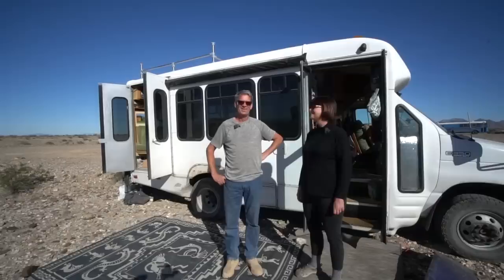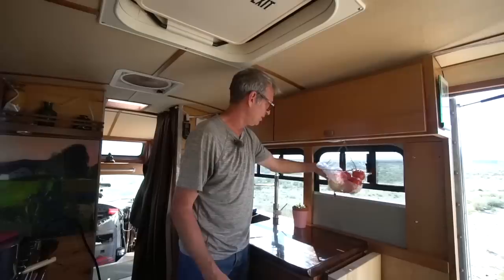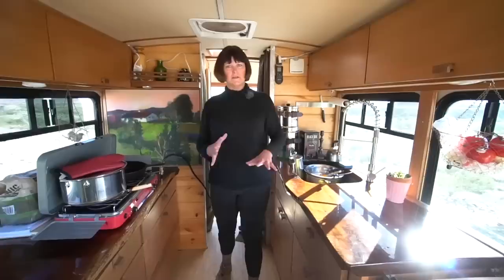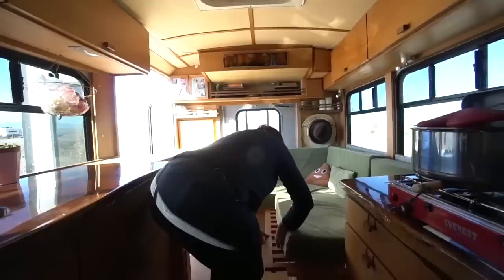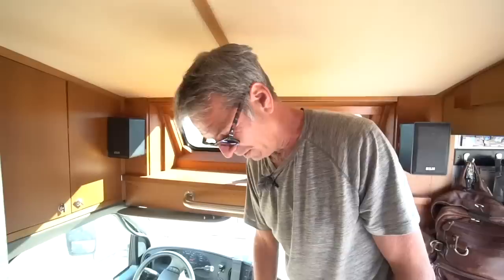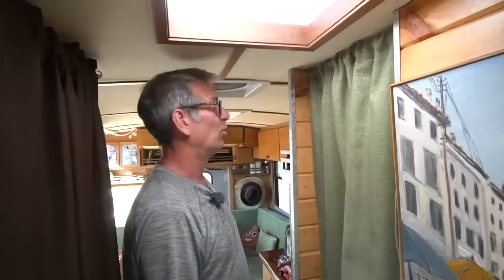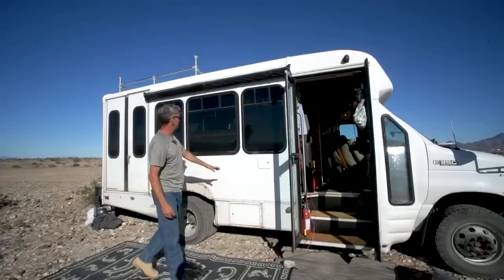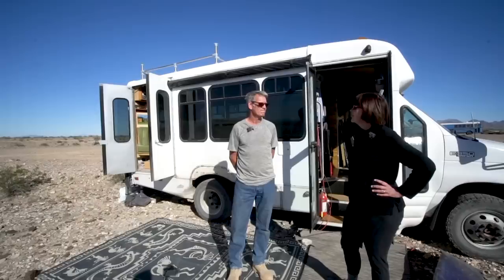Shuttle Bus Tiny Home Conversion - Full Tour - Better Platform Than Sprinter Van?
With all of the Sprinter Camper Vans out there some people are looking for a cheaper option. I honestly never thought about a transit bus but after seeing this build I am reconsidering. What do you think?